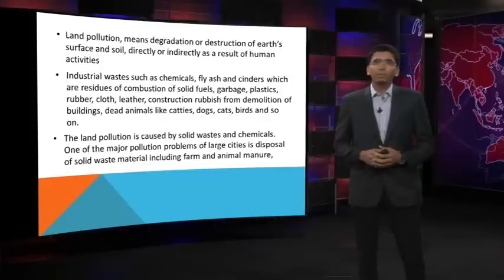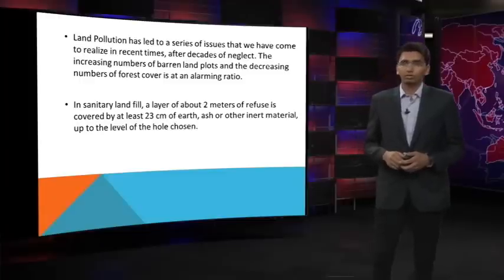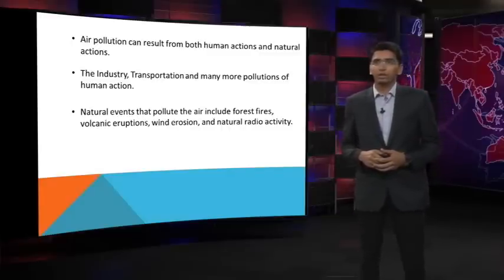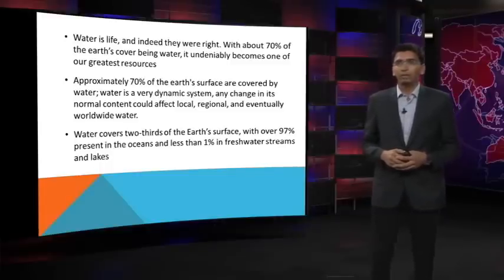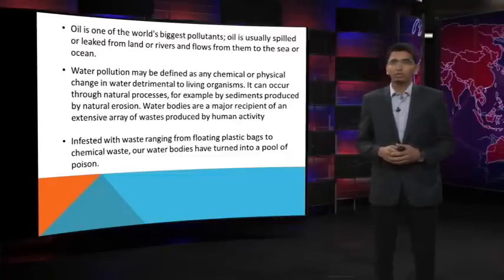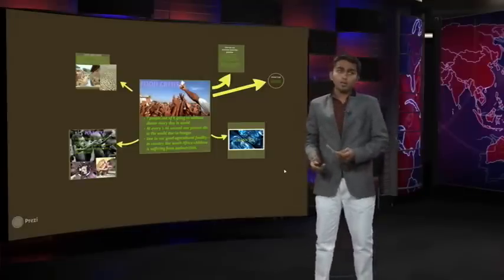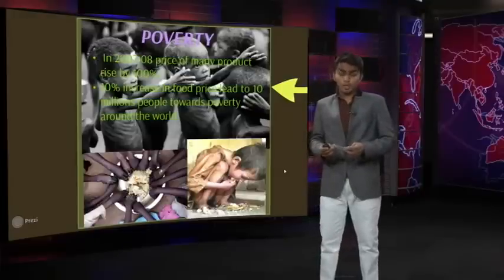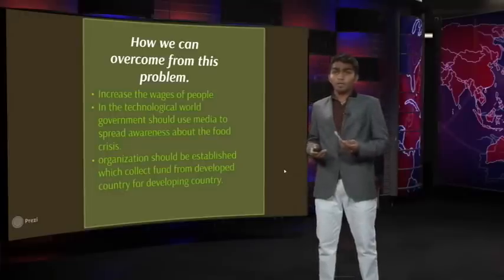major problem in the world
Environment effect and food crisis.